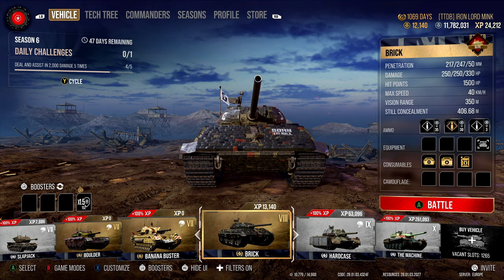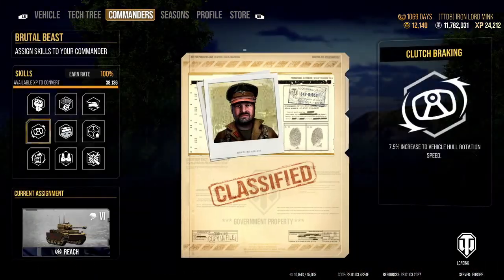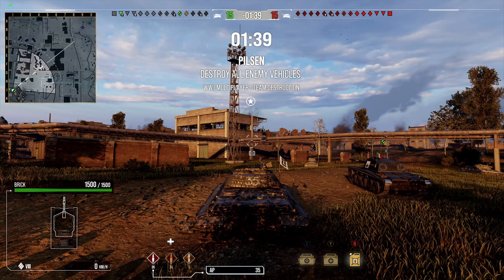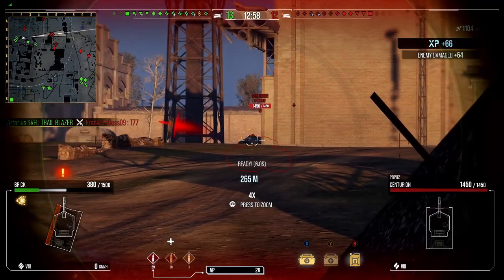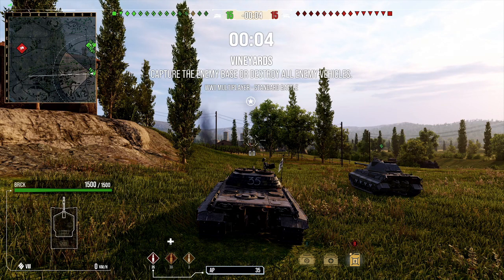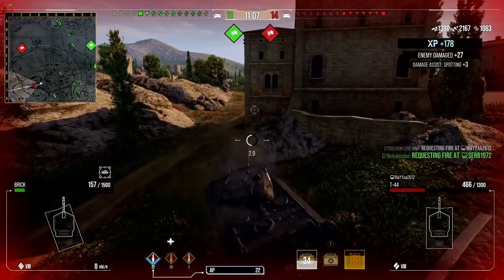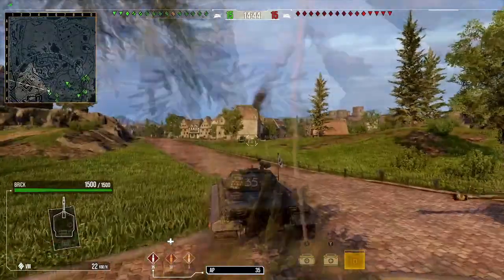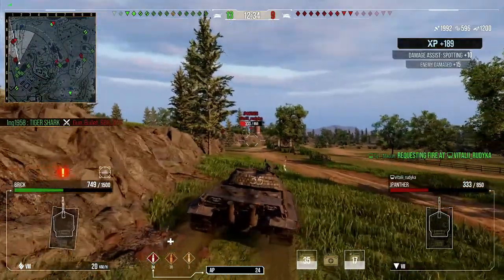World of Tanks Console - The Brick (Tier 8 Merc HT) Review / Guide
In todays Video we will be looking at the Brick a Tier 8 Merc Heavy Tank and seeing if its worth the gold (spoiler it really isnt)

Music Used in todays Vid
All Music used is not Property of mine and belongs to respective Copy Right holders

Frank Klepacki - Command and Conquer - No Mercy
Frank Klepacki - Command and Conquer - Act on instinct
Steve Jabolynsky - Gears of War 2 Armored prayer
Marty O'Donnell - Halo Reach Tip of the Spear
World of tanks official OST - Cost of Victory / a Legend is Born